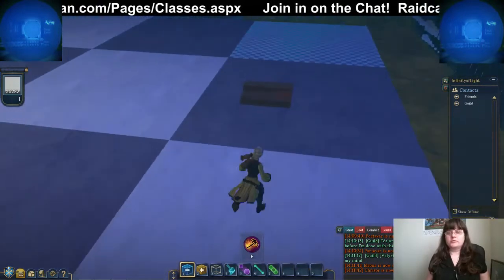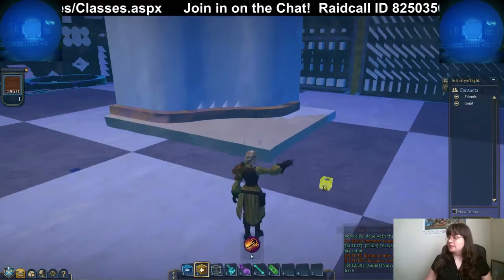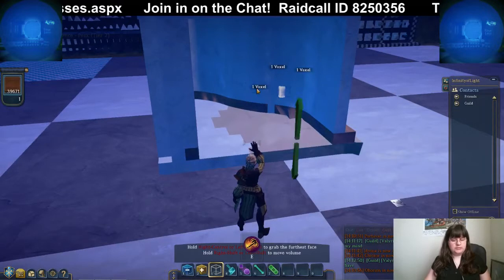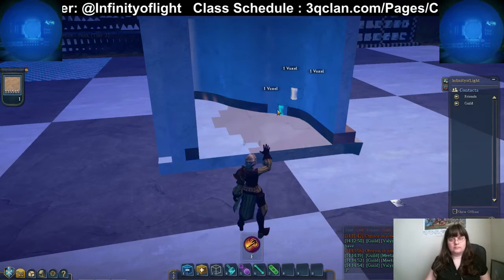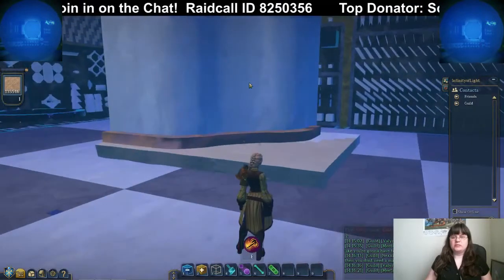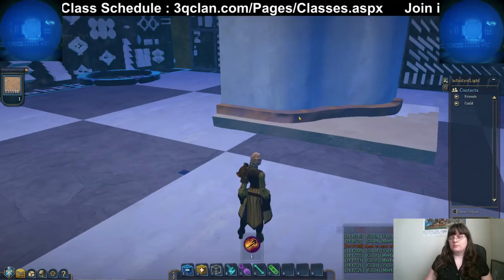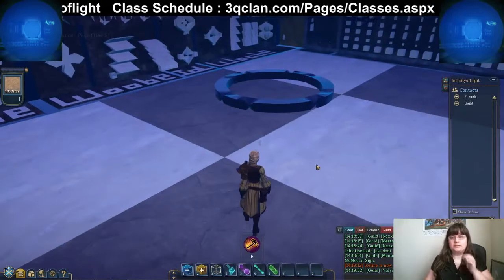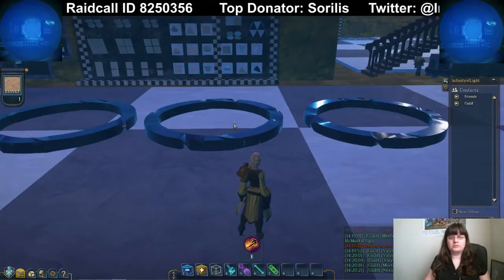Building Class: Repairing Common Glitches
How to repair some of the common glitches that occur.